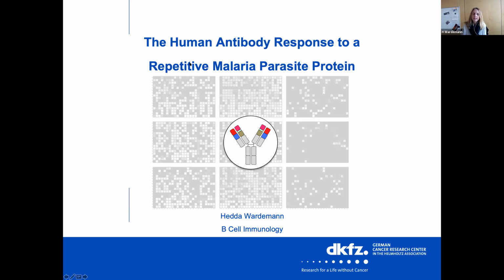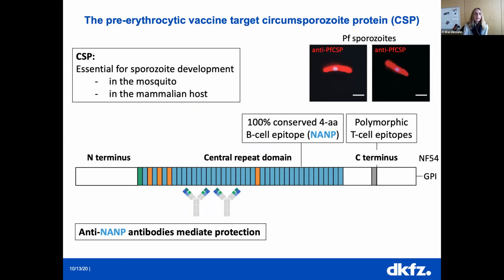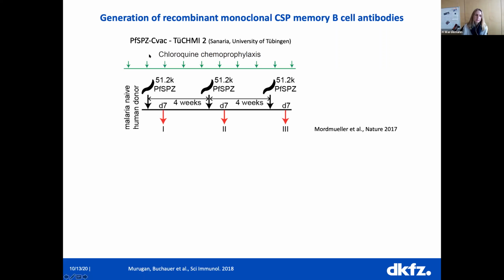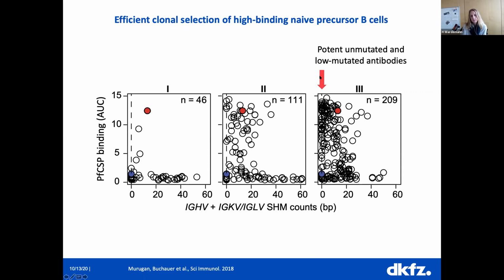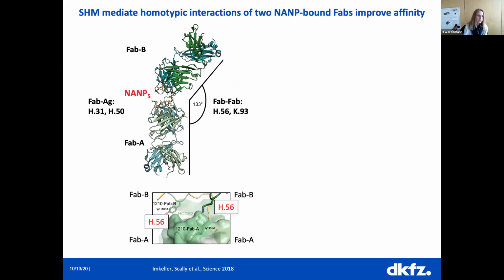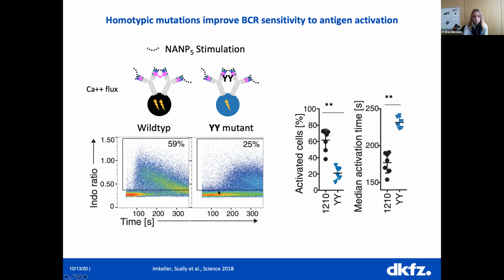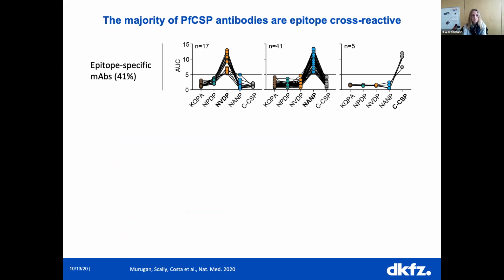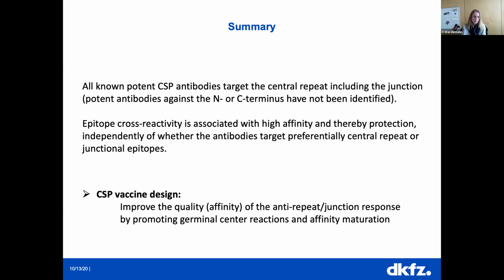2020 Louis-Jeantet Symposium - Hedda Wardemann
Professor Hedda Wardemann from the DKFZ in Heidelberg talking about "The human antibody response to a repetitive parasite protein" at the 2020 Louis-Jeantet Symposium